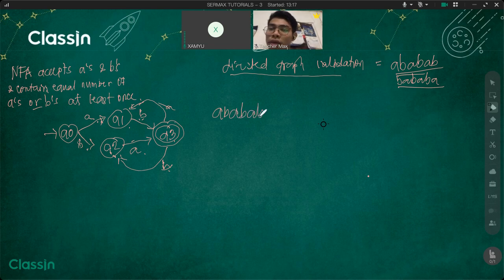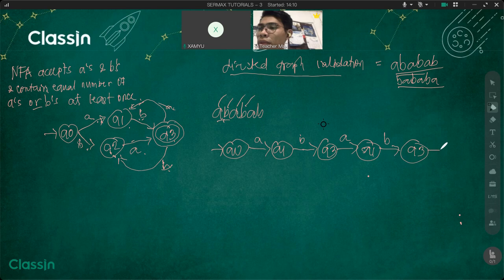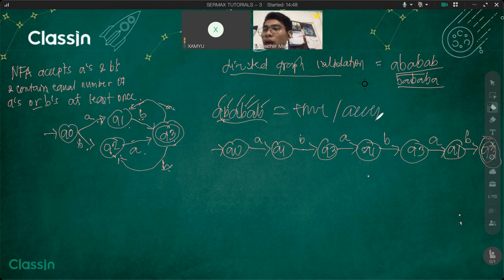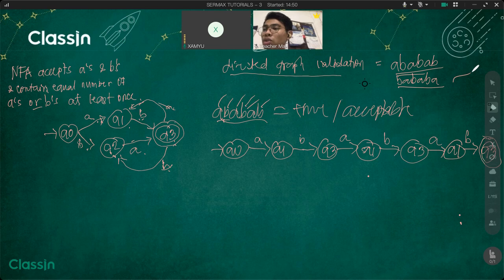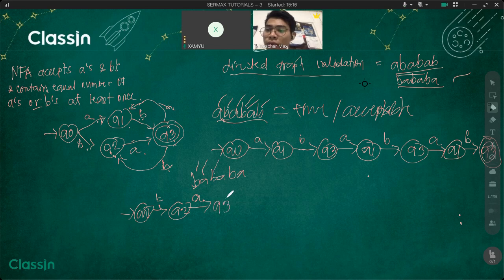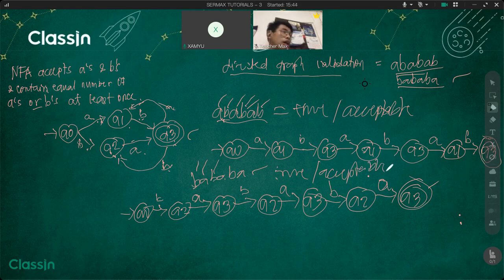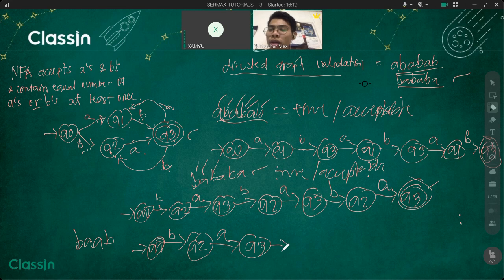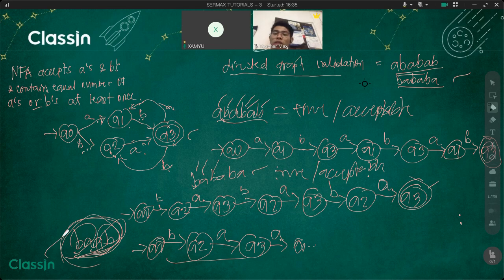NFA Validating/Tracking using the Directed graph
Tracking "ababab" and "bababa" with Directed Graph 🔧
In this video, we’ll demonstrate how to validate strings like "ababab" and "bababa" using an NFA and a directed graph. Watch as we break down each transition step and verify whether these strings are valid or not based on the automaton’s rules. This tutorial is perfect for Automata Theory enthusiasts and Computer Science students looking to strengthen their understanding of NFA validation and directed graphs. 🚀